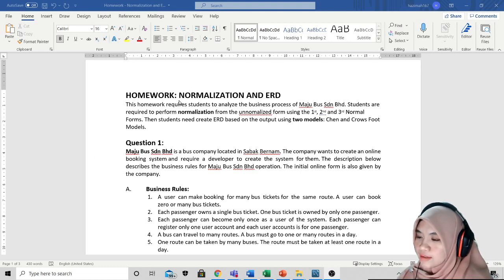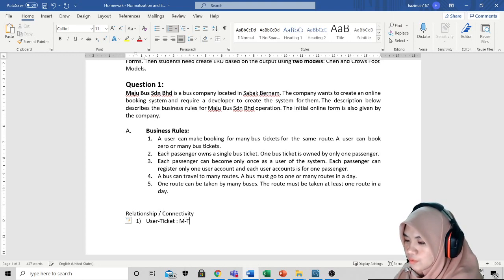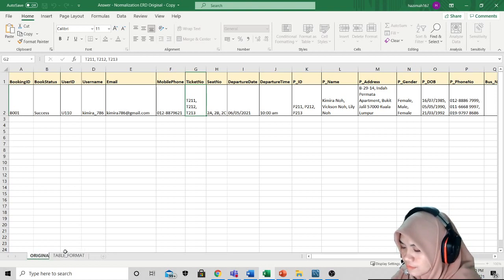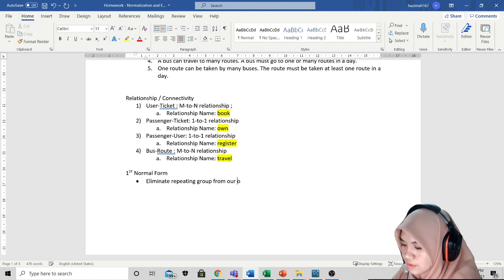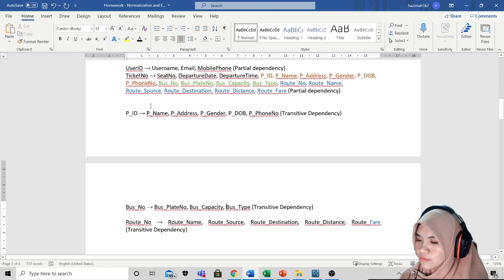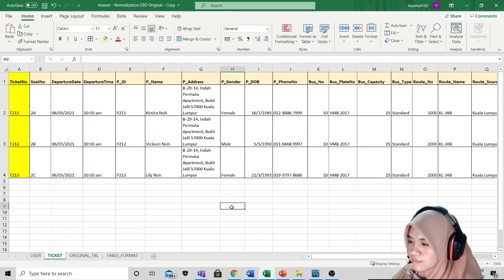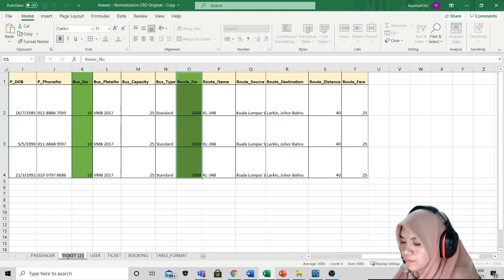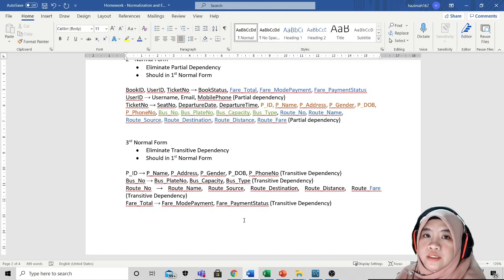Part 1: Normalization Process (1st, 2nd and 3rd NF)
Students are required to perform Normalization process from given online form. Then create unnormalized table, and perform 1st, 2nd and 2rd Normal Form.